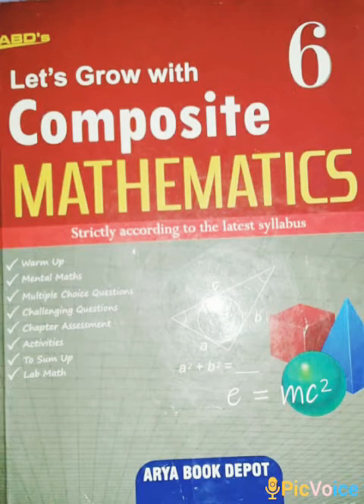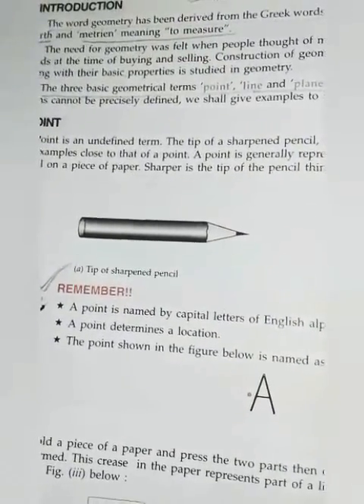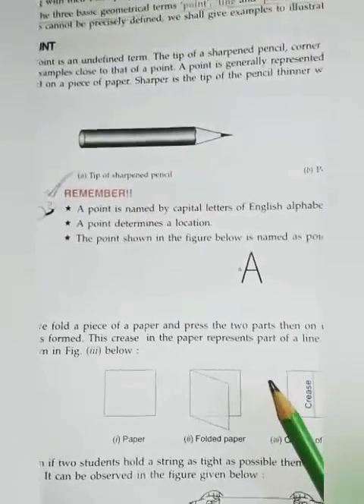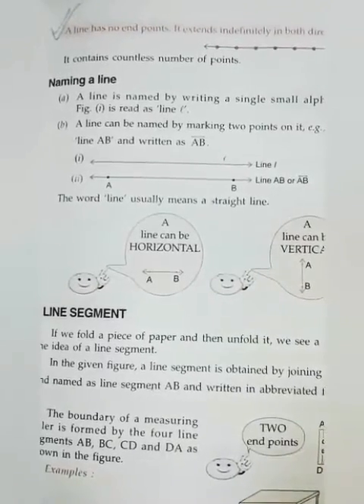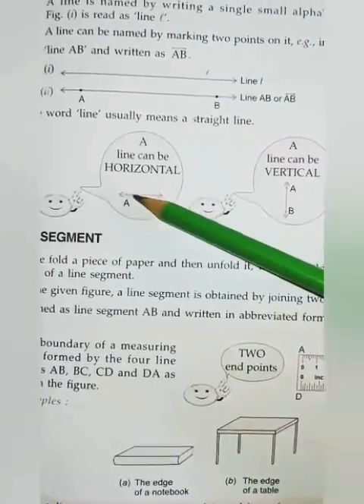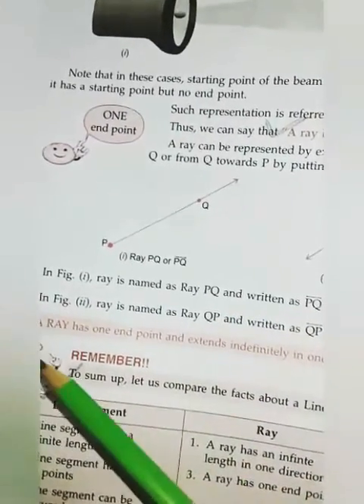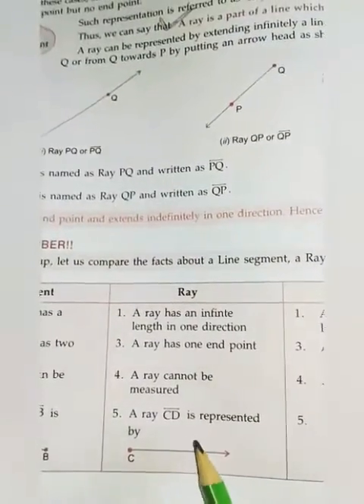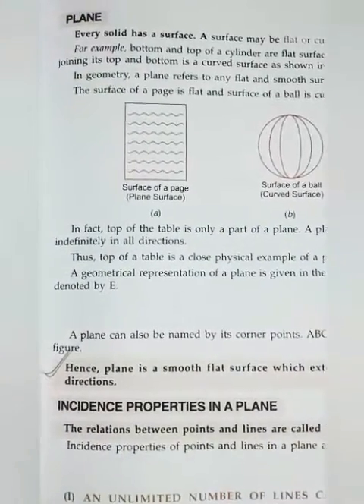STD -6, MATHEMATICS, CH -4, VIDEO -1